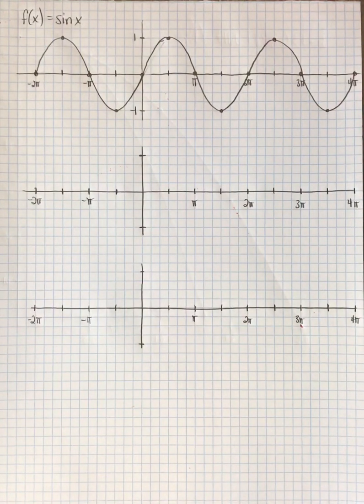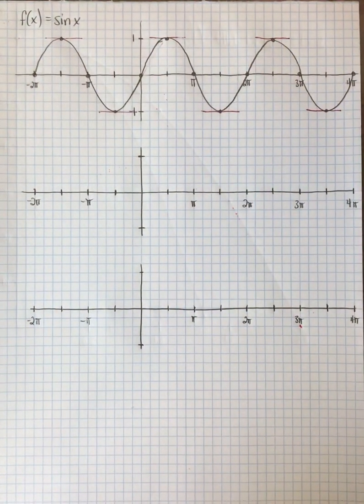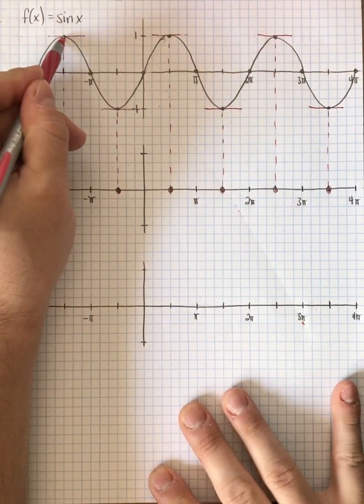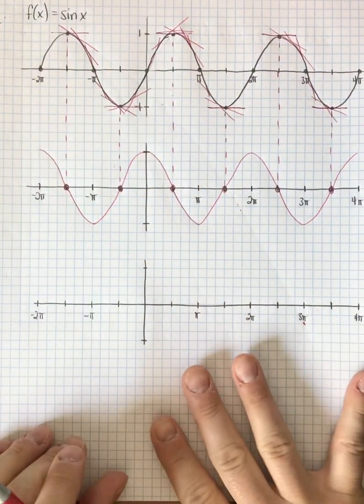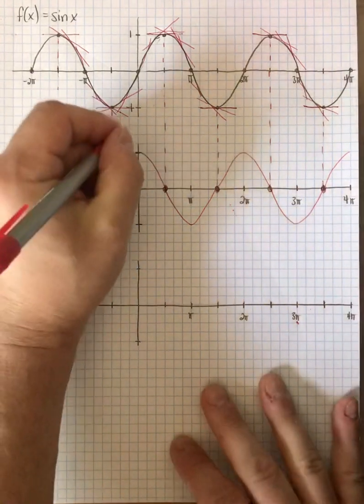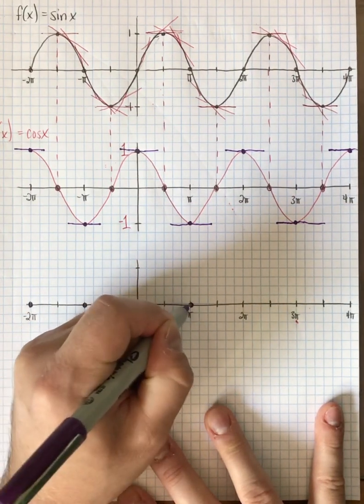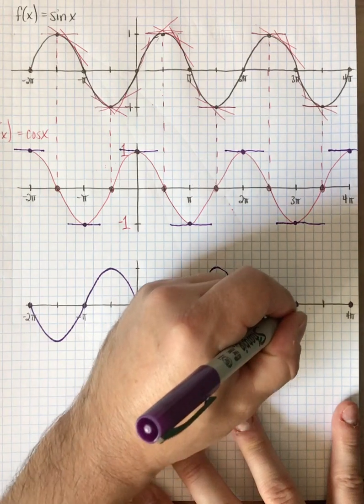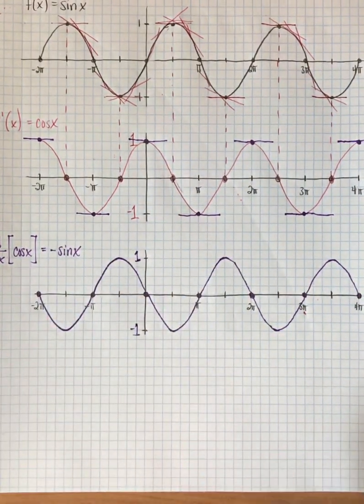Derivatives of Sine and Cosine - Graphical Analysis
Demonstrating how the derivatives of the sine and cosine functions are obtained by analyzing their graphs.